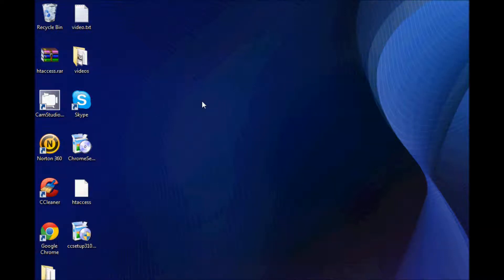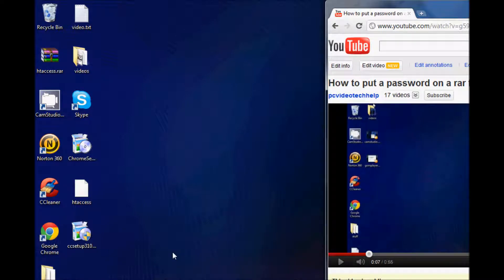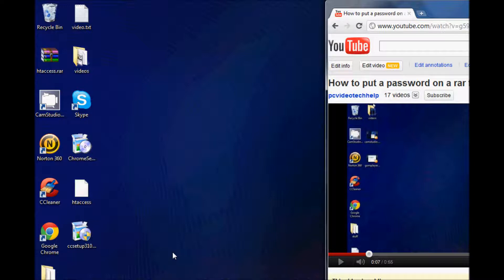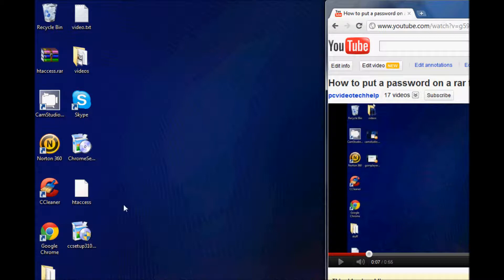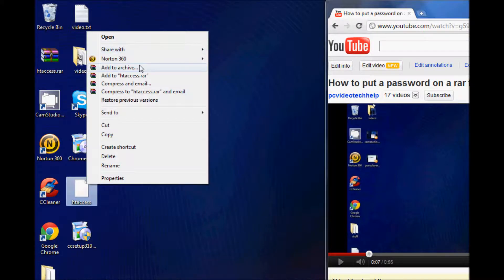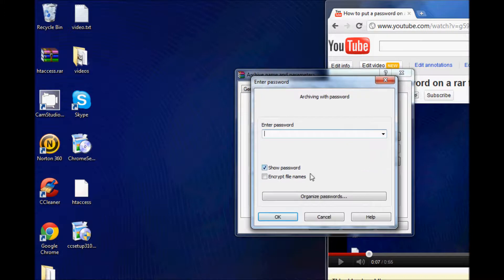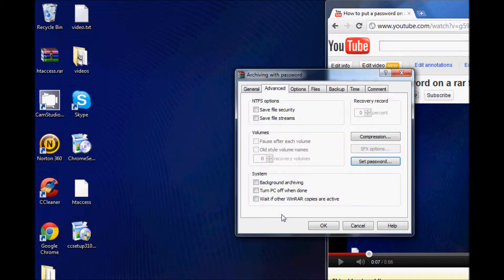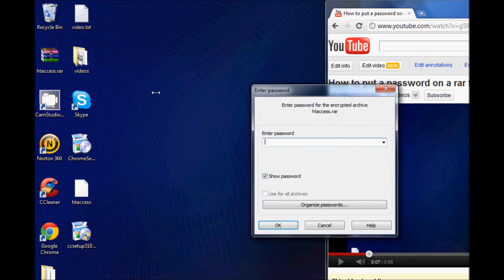How To Have A RAR File Ask For A Password When Opening (HD)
This video shows you how to set a password on a rar file so when you open it, it will ask for a password. In my last video it i showed how you could put a password on a rar file so when you opened it, it would as for a password.